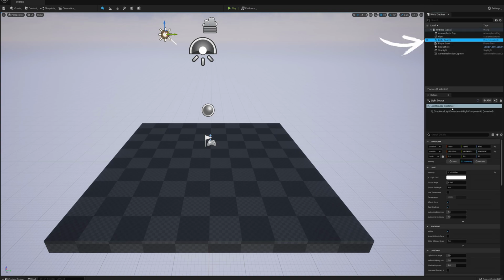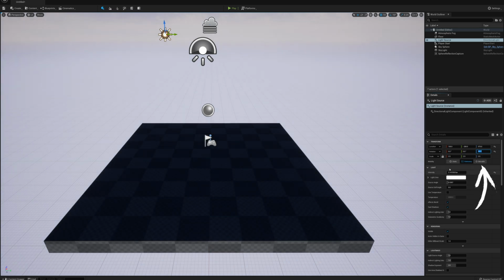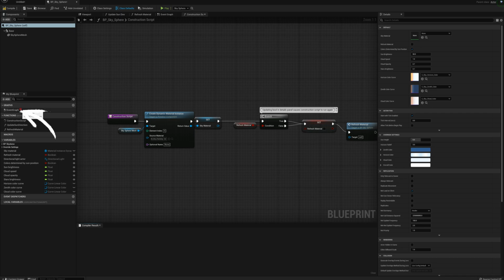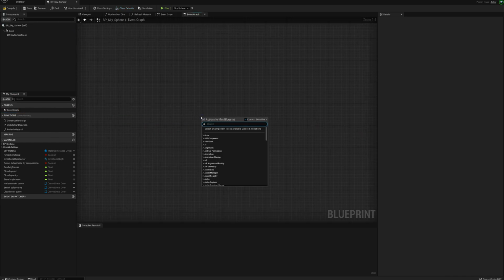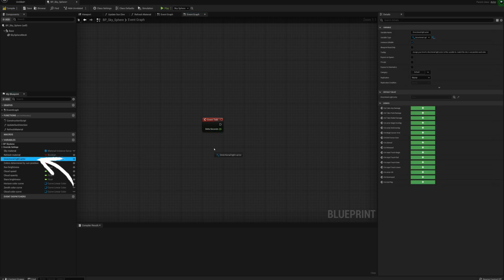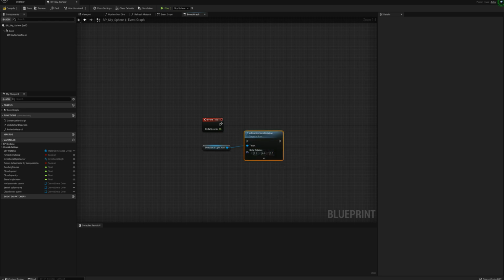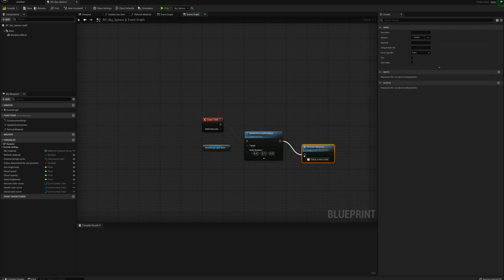30 Second Setup For Day/Night Cycle In Unreal Engine 5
Learn how to setup a basic day/night cycle in Unreal Engine 5 in just 30 seconds!